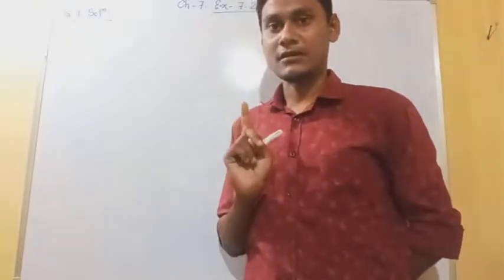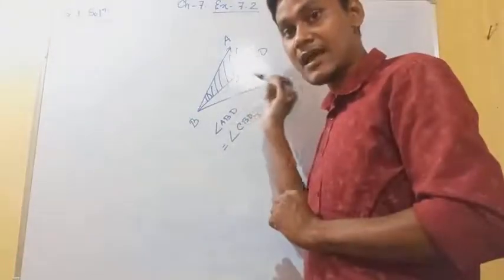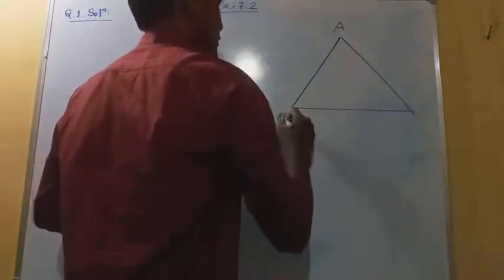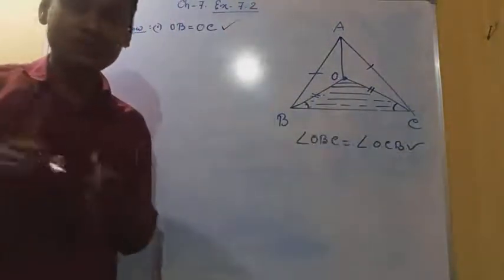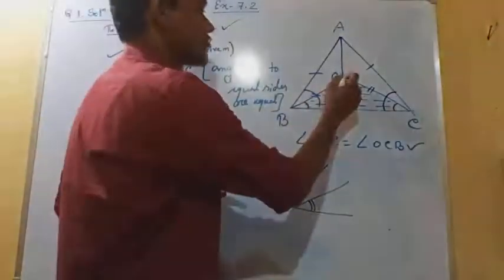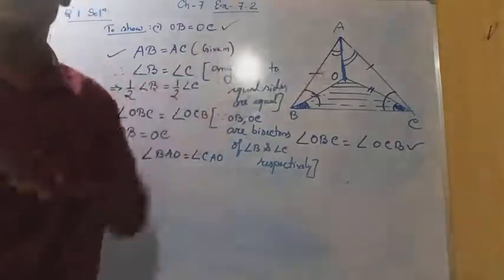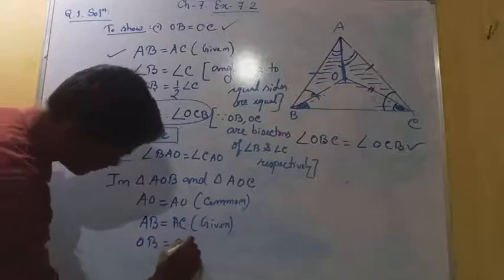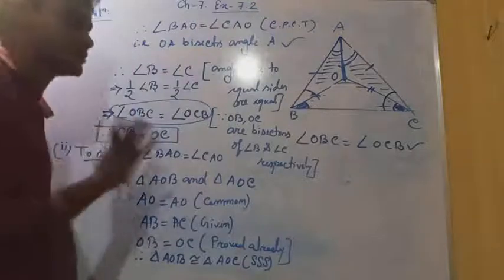triangles Exercise 7.2